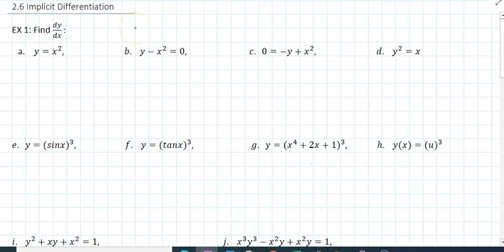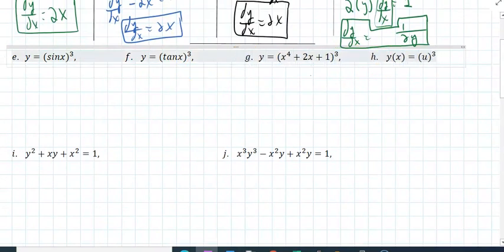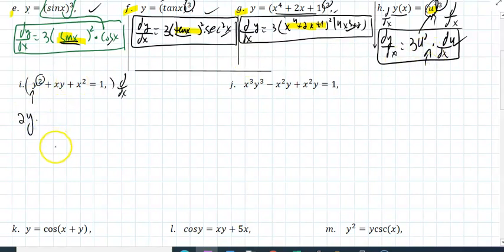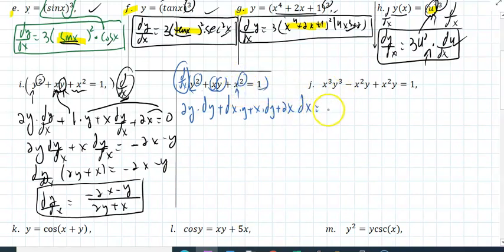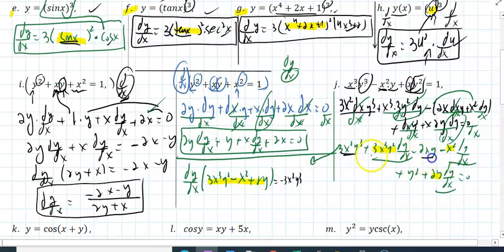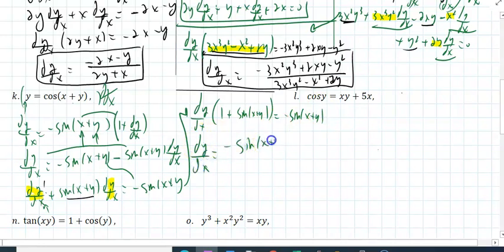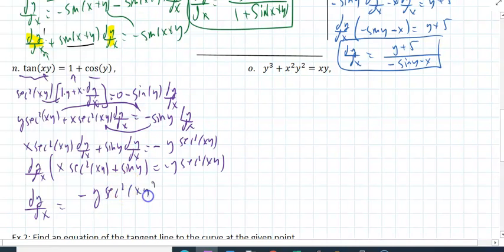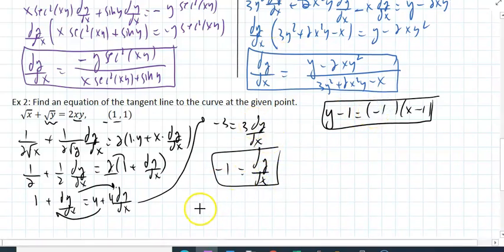2.6 Implicit Differentiation